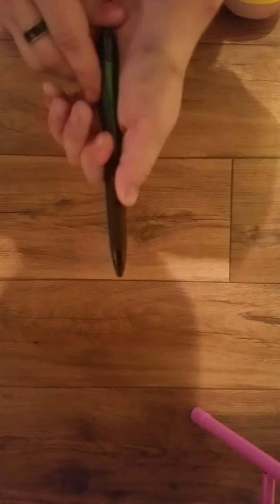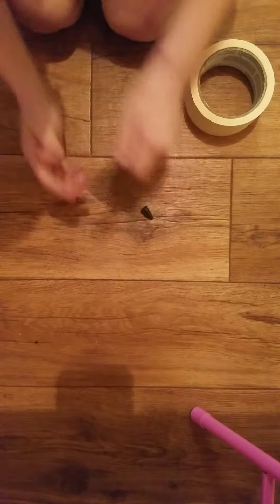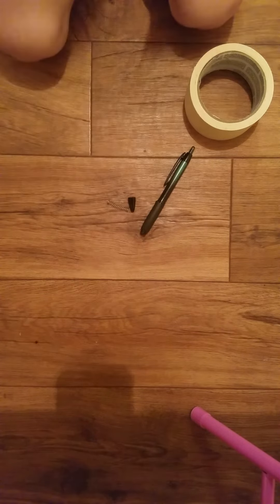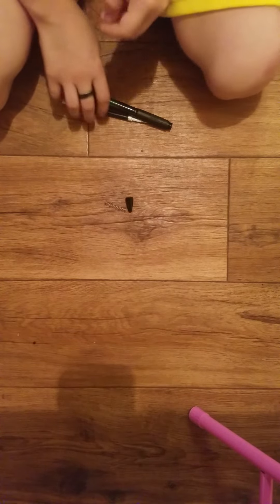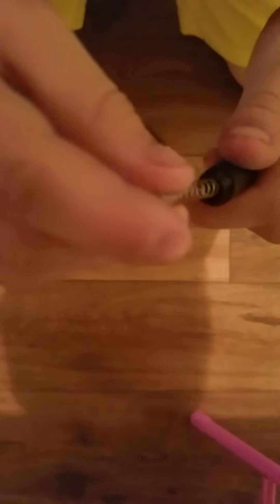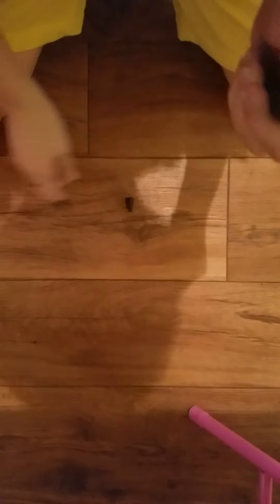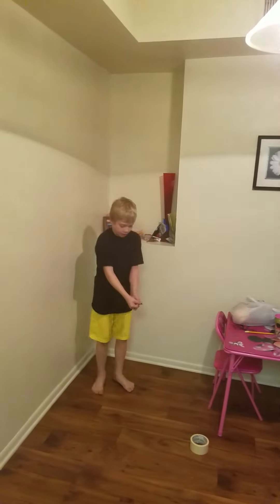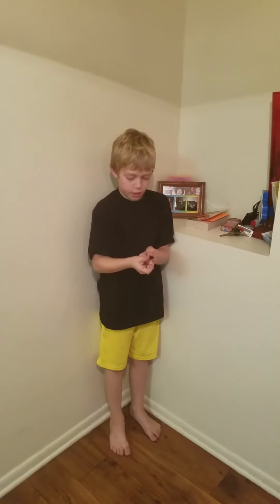How to make a pen gun that shoots